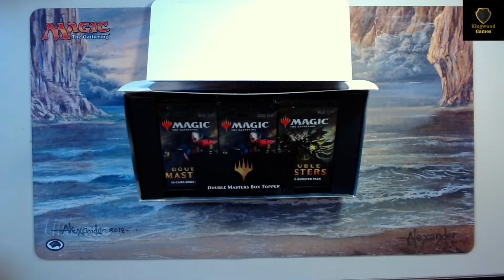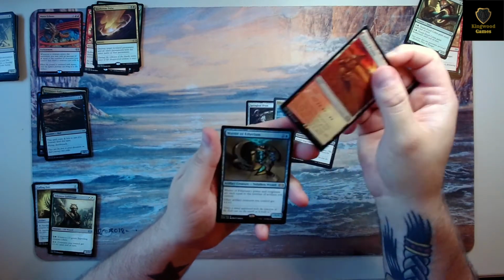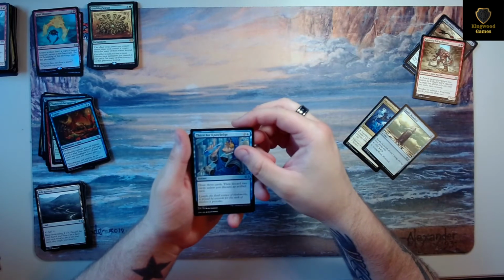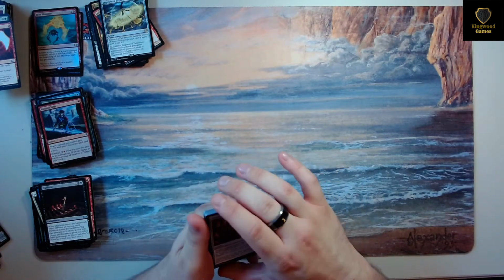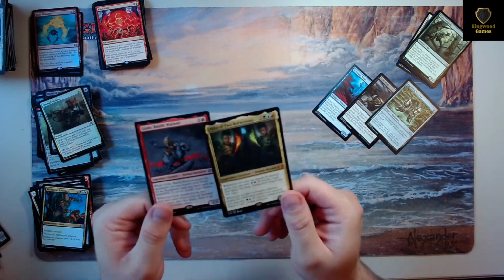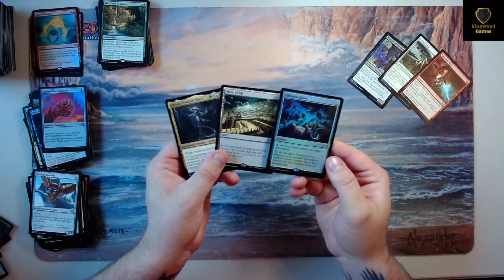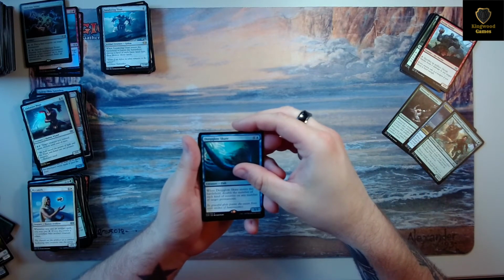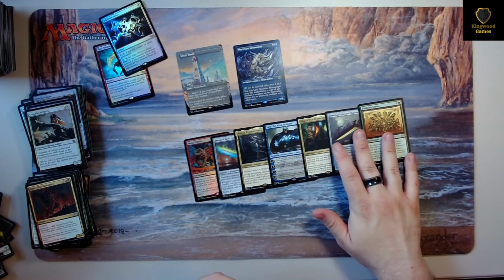Double Masters Box Opening 2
Kingwood Games

Double Masters box opening 2! Once again we go pack by pack on a box of Double Masters while discussing topics such as value, playability and the economics of Double Masters. How did we fare this time? Check out the video and tell us what you think!

Check out our next video where we crack a full box of Double Masters VIP Edition (four packs).